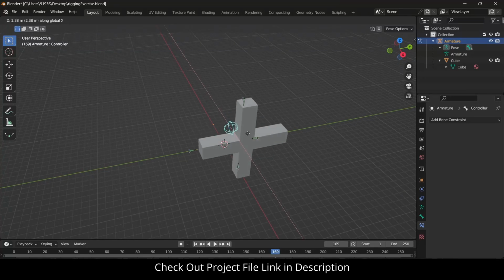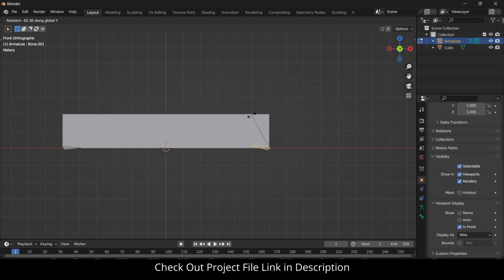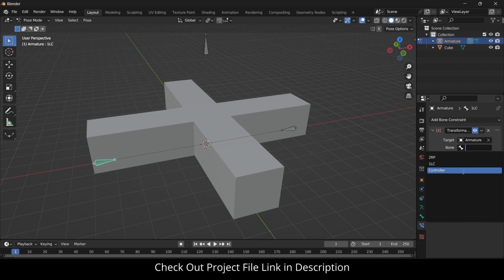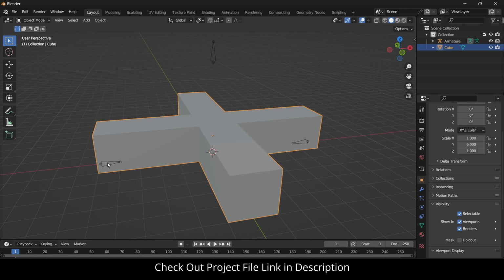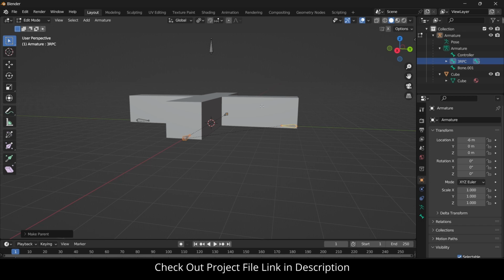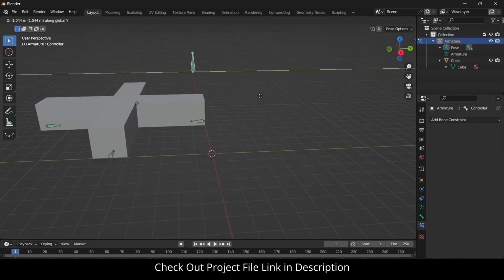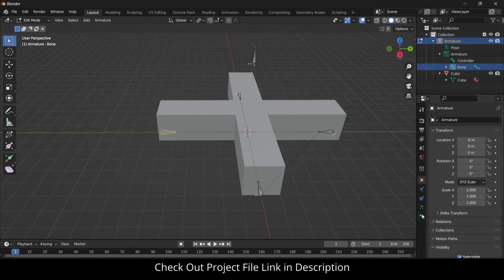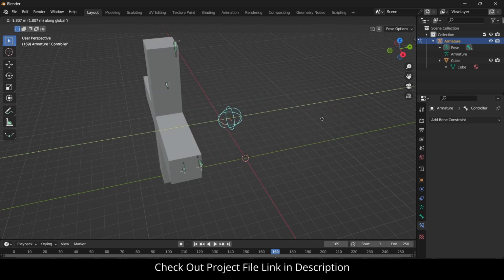Rigging Exercise tutorial for beginners in Blender